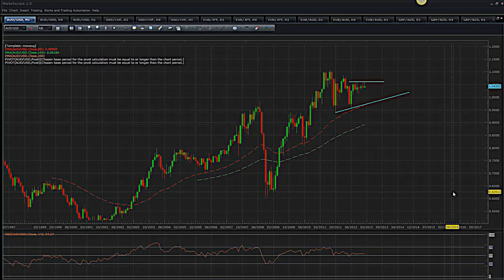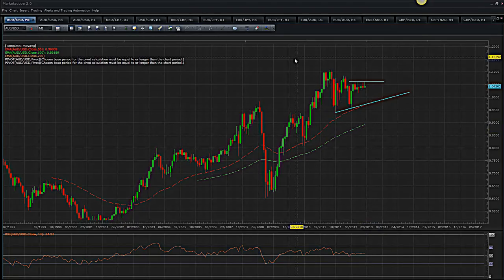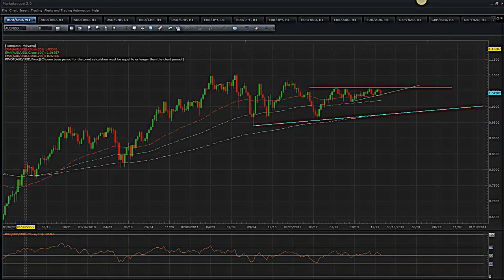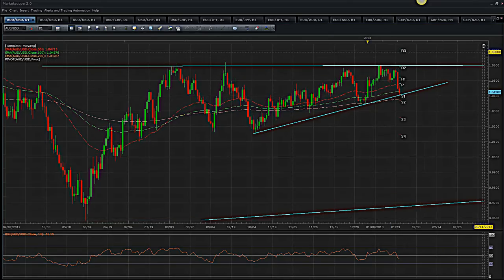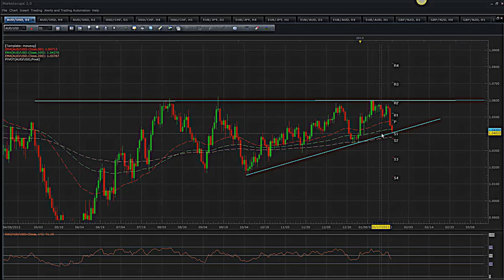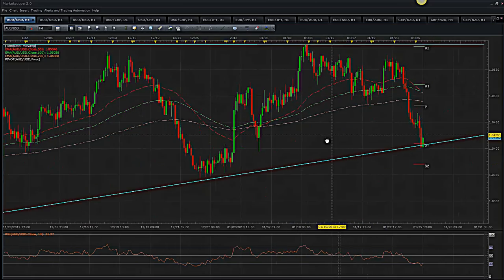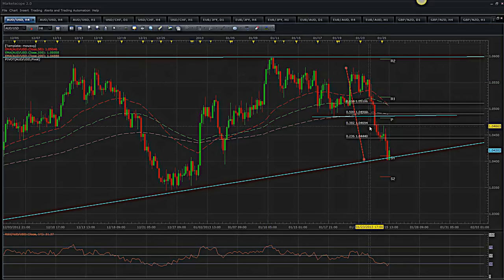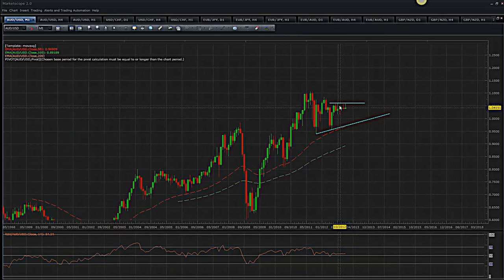Weekend Moving Average Video 1/27/13